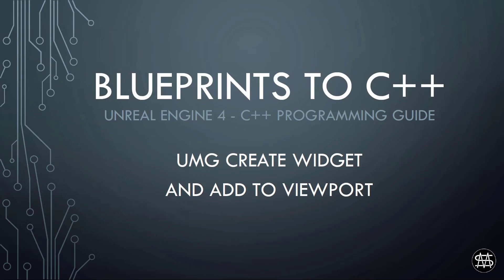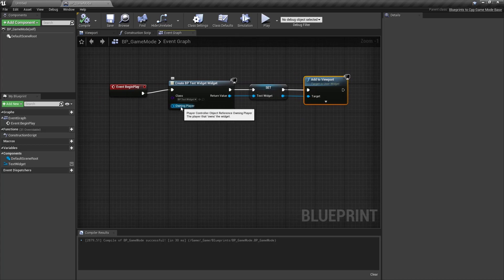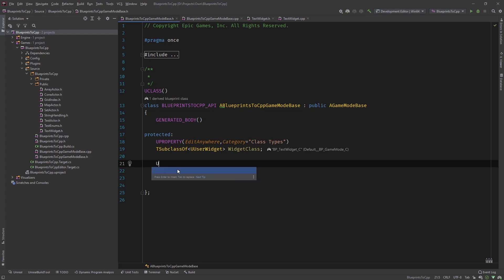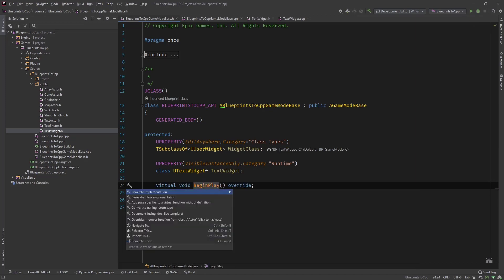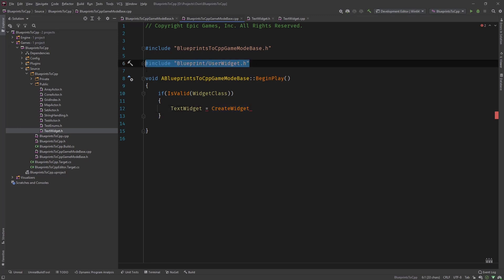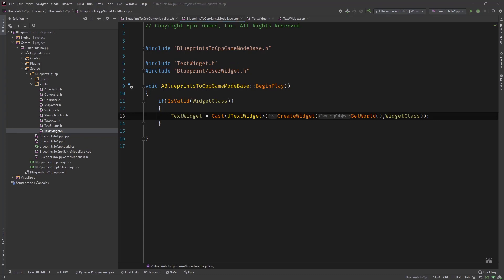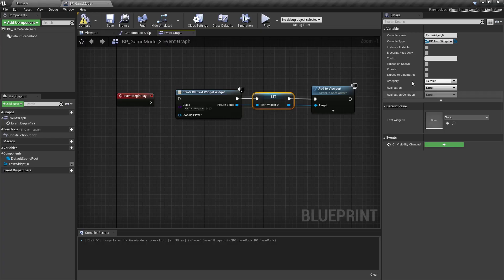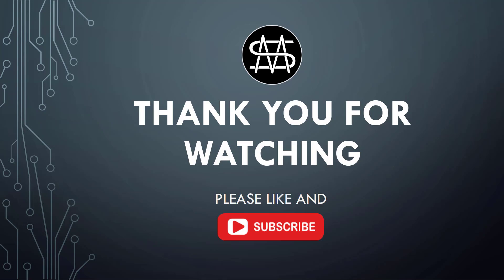UE4 - Blueprints to C++ - Create Widget And AddToViewPort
In this video i am going to show how to create a UMG UserWidget and add it to the viewport in c++ in comparison to the way you would usually do it in blueprints.

The Blueprints to C++ Playlist is a collection of videos that are meant as a UE4 C++ Guide for Unreal Engine 4 Blueprinters that are used to Blueprint Visual Scripting and want to get into programming with C++ and the UE4 C++ Gameframework.
This Guide will show how to create a C++ project and eventually cover every single aspect that will help you convert your Blueprints to c++ efficiently. From explaining UProperties and UFunctions to creating custom structs and enums to more advanced topics like how to use c++ with UMG , how to create interfaces and custom events in c++ are only the tip of the iceberg this Guide will cover once it's completed.
In the end this Guide will be the means for you to be able to convert your blueprints to a c++ version by offering short and concise videos of specific topics as a reference for you to look up.
Github Channel Repository
UE4
Unreal Engine